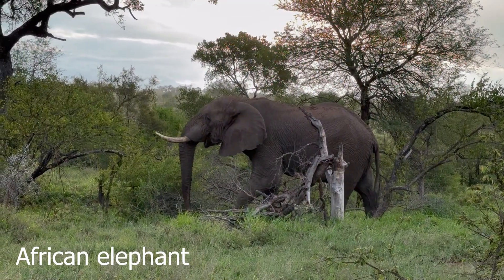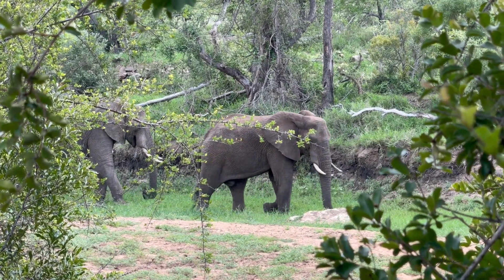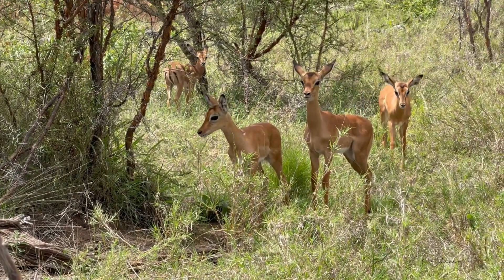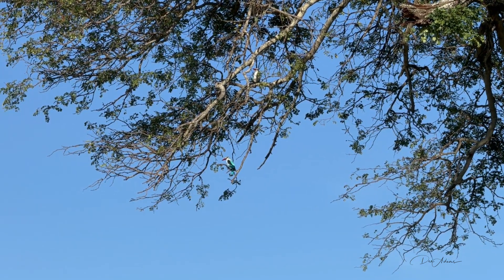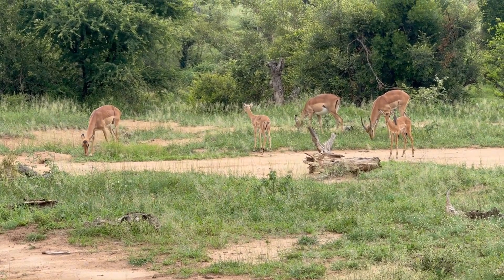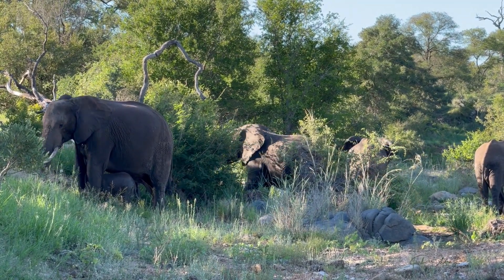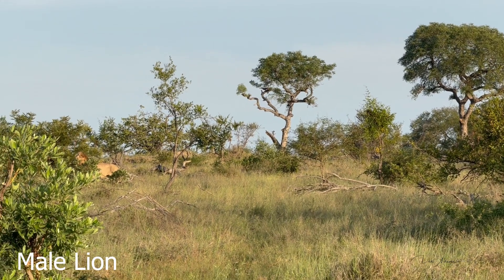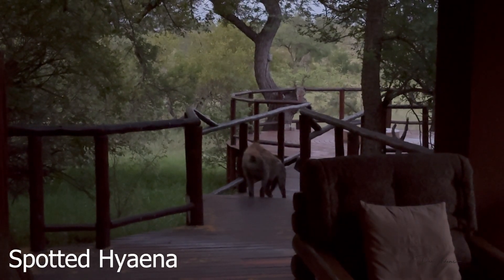Greater Kruger Episode 3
From tiny birds locked in a fierce battle, lions roaring at sunset to an interesting visitor back at camp and lots in between! Come and join us for a break from the rat race and immerse yourself on a game drive with the bush sights and sounds. Food for the soul and hopefully you'll learn something new too.
Balule is part of the greater Kruger National Park in Limpopo Province, South Africa